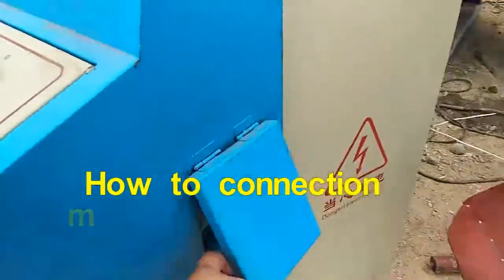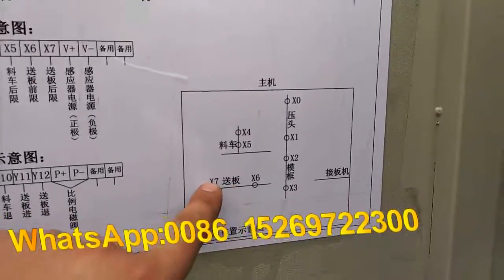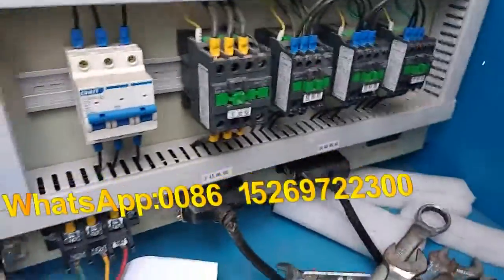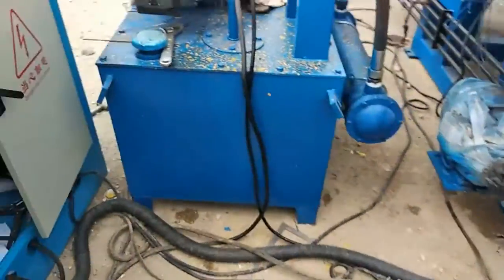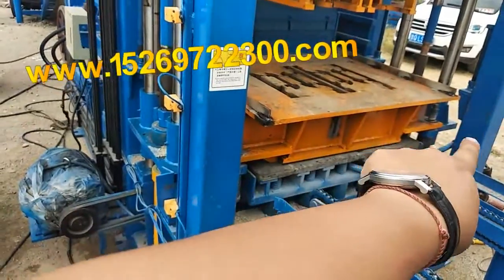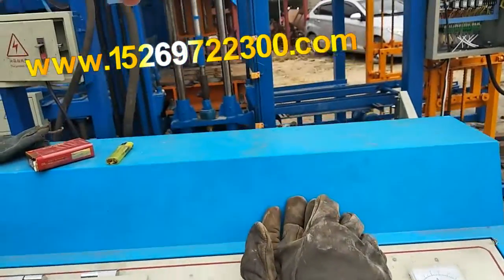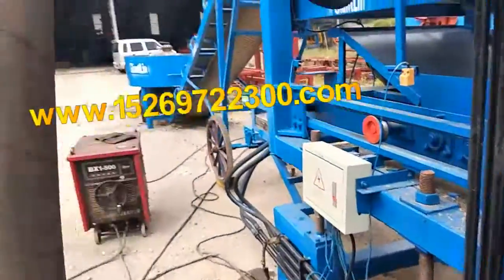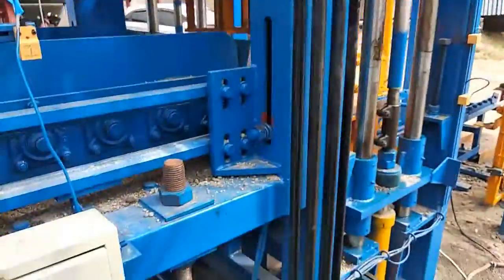Connection QT4-18 block machine motor wires with PLC controller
Skype: roger_gaor
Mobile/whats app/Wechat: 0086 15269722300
China GiantLin Block Machinery Factory